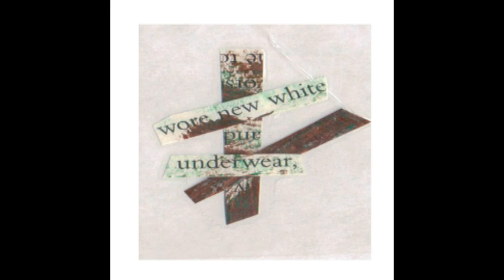My Paintings. Art is not better than a BJ, a beer, tits, sex, or football. (But look at it anyway.)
Here are some of my paintings from 2012, acrylic on canvas. Hope you enjoy it. Don't be a dick with comments. Art is not better than a blowjob, never said it would get you laid or give you a life. I kept it brief so you could see my work and hear the basics.